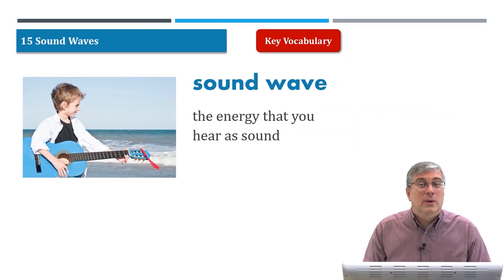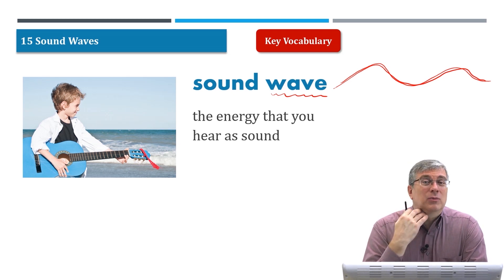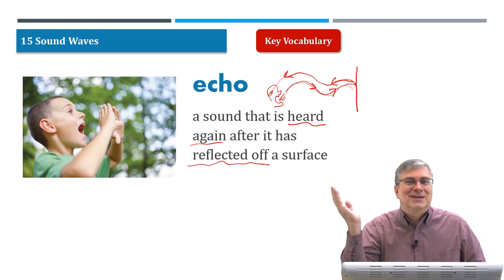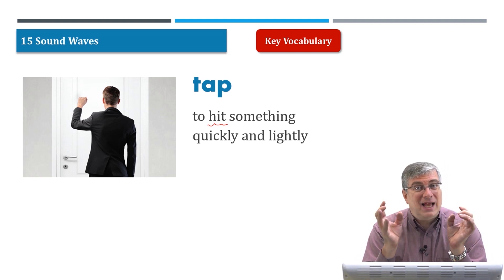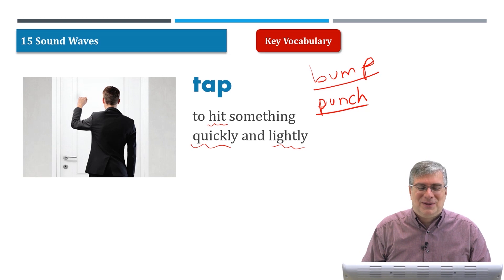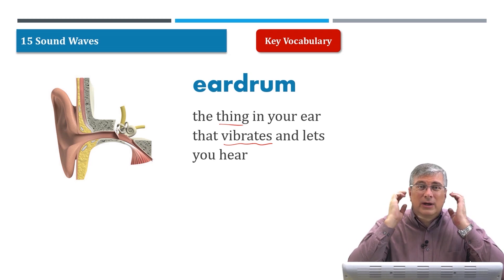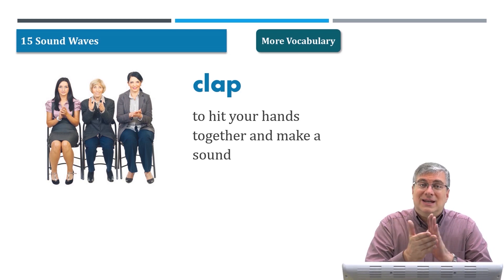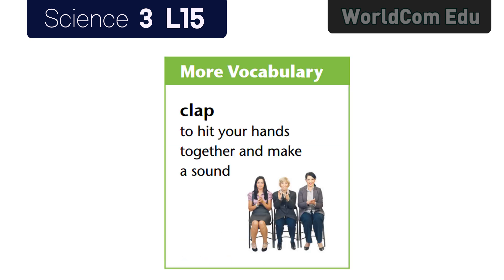6 Important English Vocabulary Words with pictures I Science 3. L15. Sound Waves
key Vocabulary

sound wave :
the energy that you hear as sound

echo :
a sound that is heard again after it has reflected off a surface

vibrate :
for an object to move quickly backward and forward

tap :
to hit something quickly and lightly

brain :
the thing inside your head that controls your body

eardrum :
the thing in your ear that vibrates and lets you hear

More Vocabulary

clap :
to hit your hands together and make  a sound